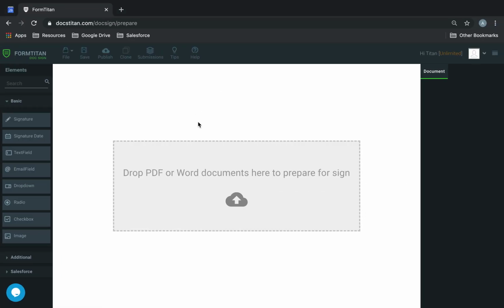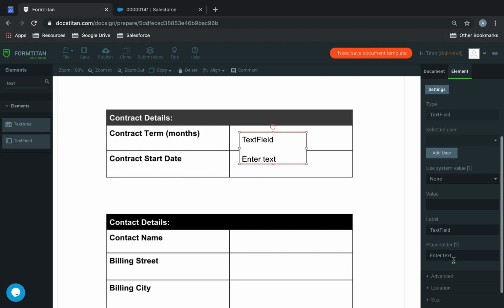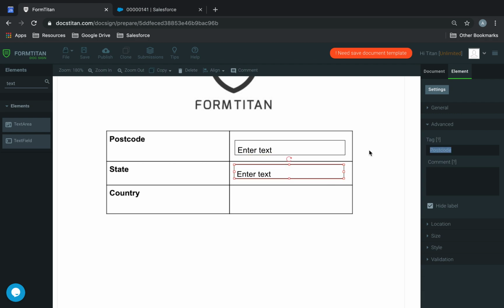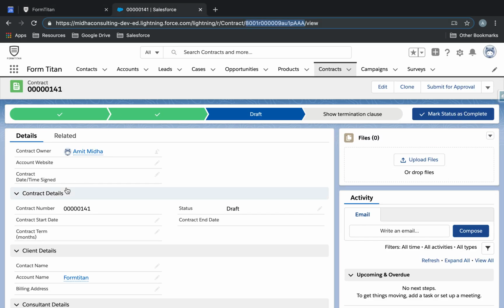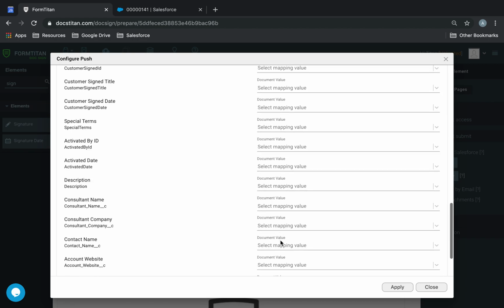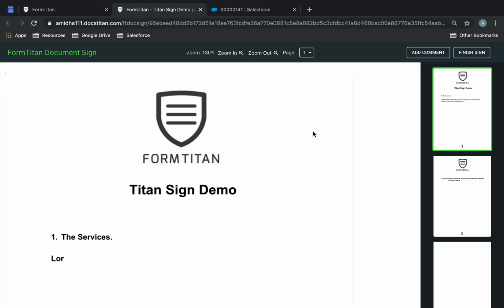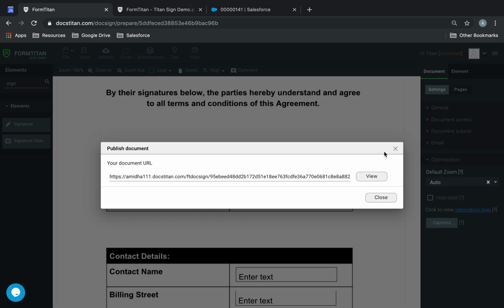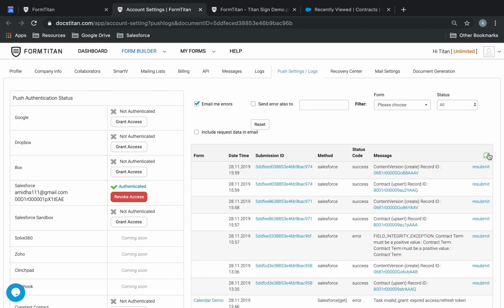How to upsert in Salesforce using Titan sign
In this video we will show you how to upsert in Salesforce using Titan sign.